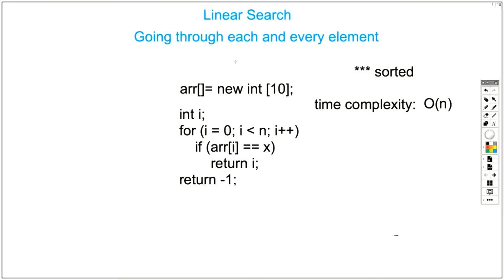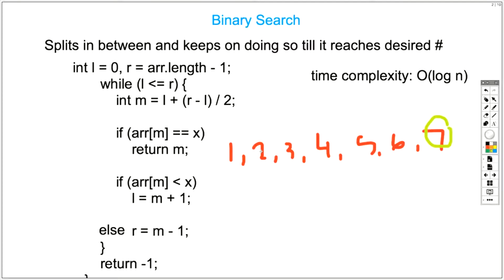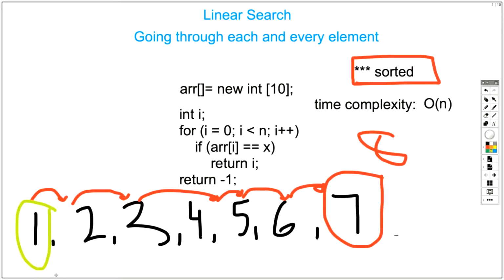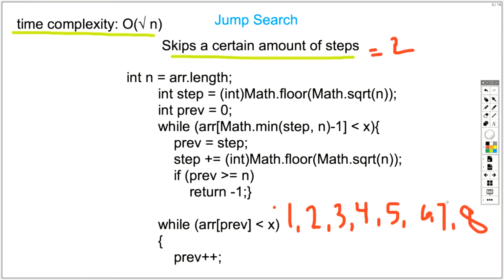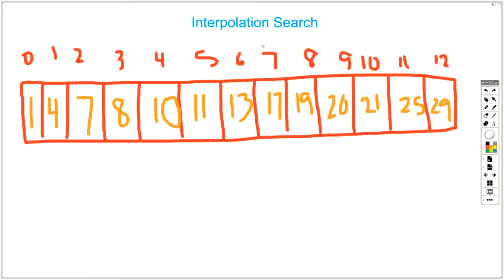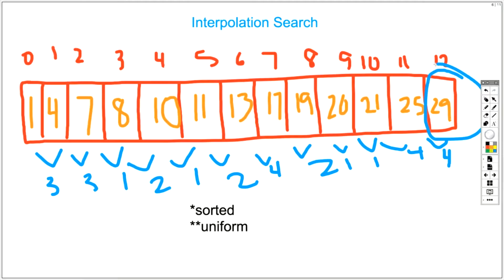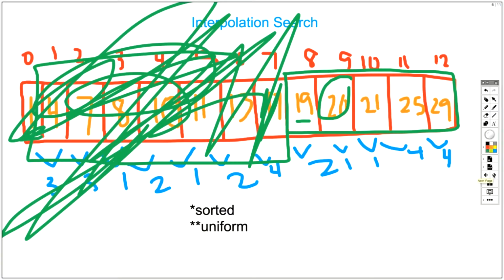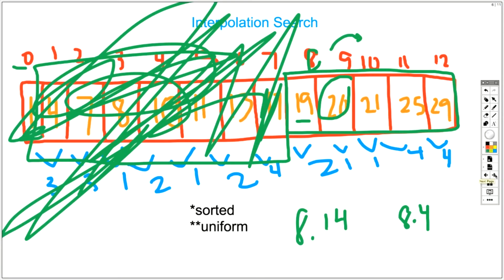Searches & Sorts (Part 1)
Remind Class: @ othscs22 to 810-10
Meetings: Every Tuesday and Thursday 2:45-345 in Mr. Johnson's room (#1001)